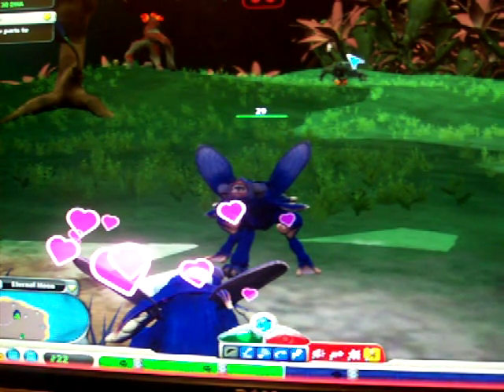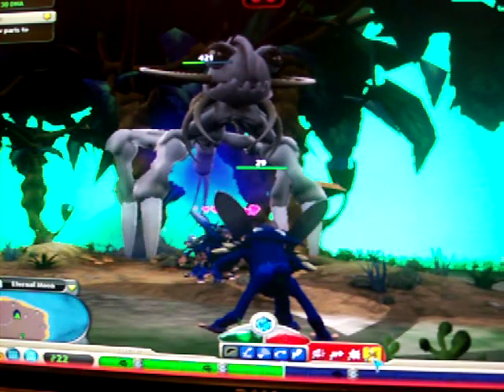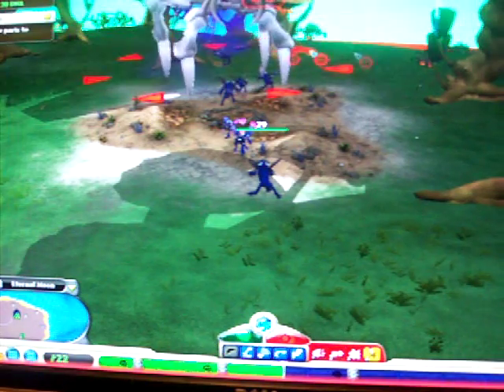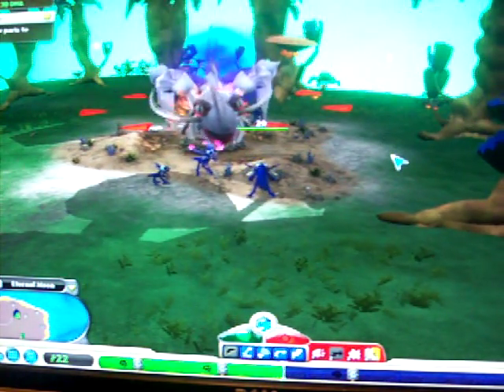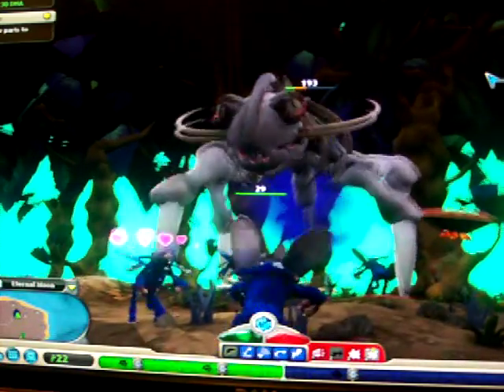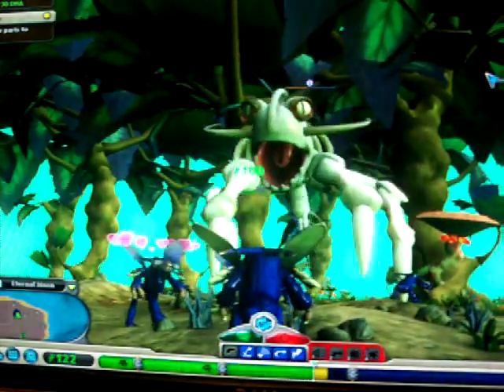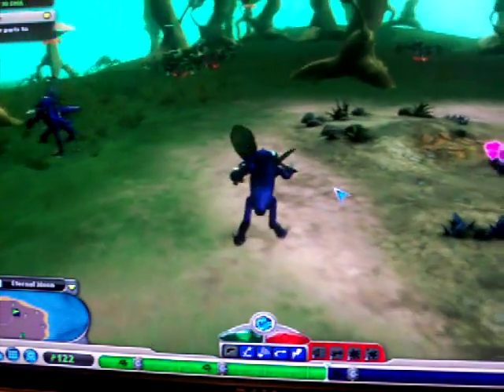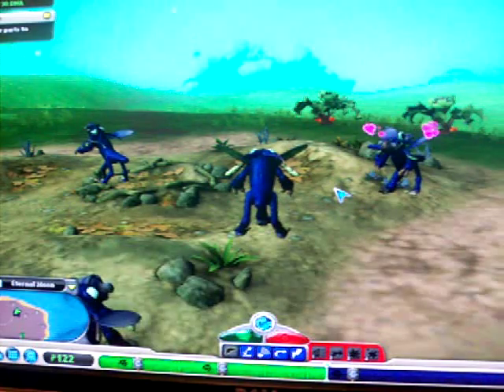Spore: How to Kill an Epic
Hey everybody, this is like my fifth time trying to film a "how to" on epic slaying. The other times took too long, or I died. So here it is, the only successful epic death of an epic. P.S. This isn't my first epic kill.